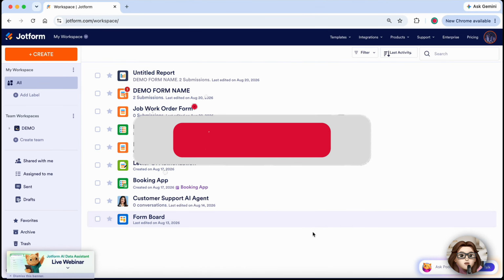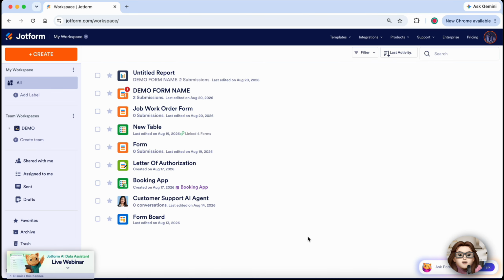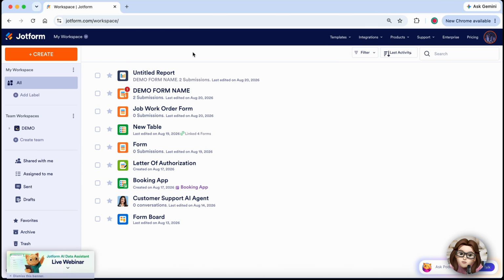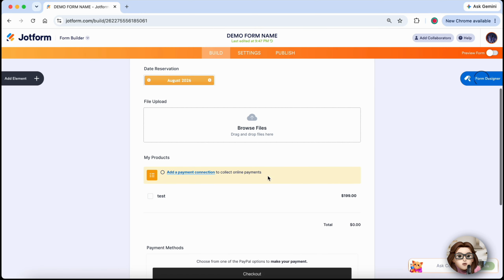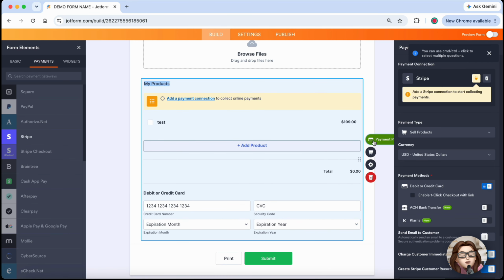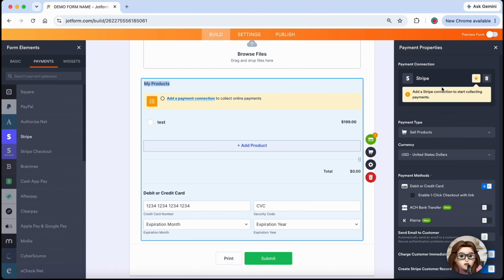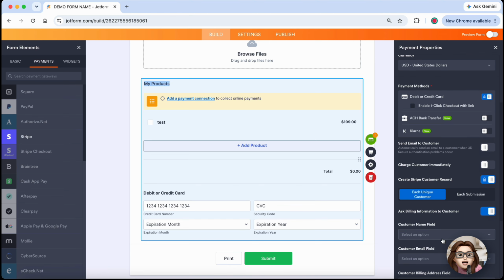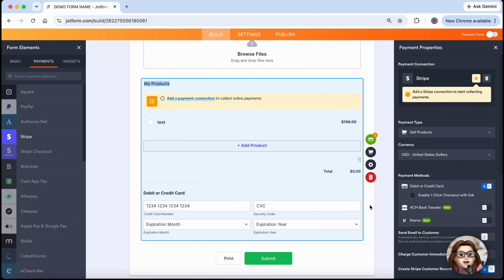How To Collect Payment Information Without Charging With Jotform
Problem Solved in this Video-:

Want to collect payment information without actually charging your customers with Jotform? In this step-by-step Jotform tutorial, you'll learn how to collect credit card or payment details through a form without processing a payment, giving you a simple way to gather billing information for later use.

Whether you're creating registration forms, booking forms, order forms, applications, invoices, or service requests, this guide will show you how to configure Jotform to collect payment information while preventing an immediate charge.

In This Video:
• Adding payment fields to a Jotform
• Configuring payment-related form settings
• Collecting billing and card information
• Preventing automatic payment processing
• Using payment information for later processing
• Understanding Jotform payment integrations
• Troubleshooting payment form settings
• Jotform payment form best practices

Collecting payment information without charging can be useful when you need to gather billing details before confirming an order, appointment, registration, or service. Always make sure your setup follows applicable payment-card security requirements and the policies of your payment provider.

What Do you Think of How To Collect Payment Information Without Charging With Jotform?